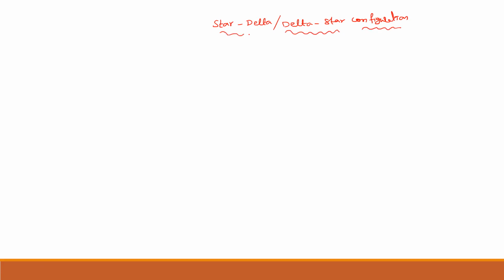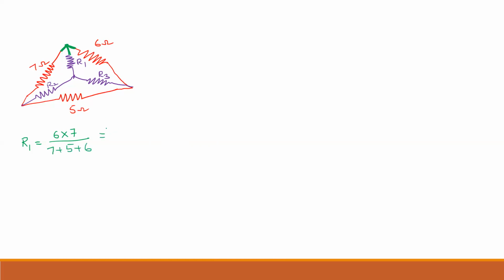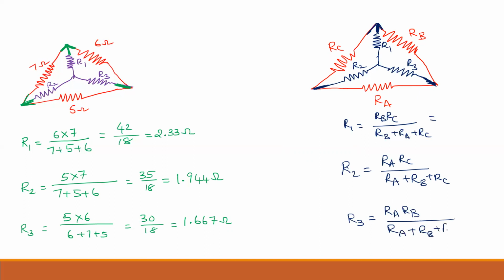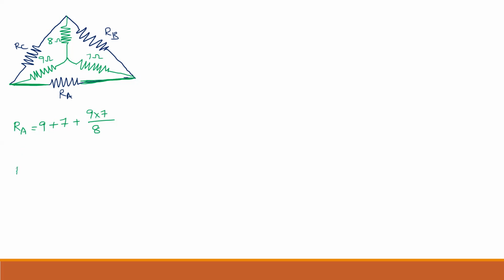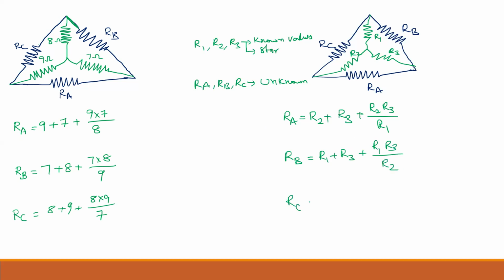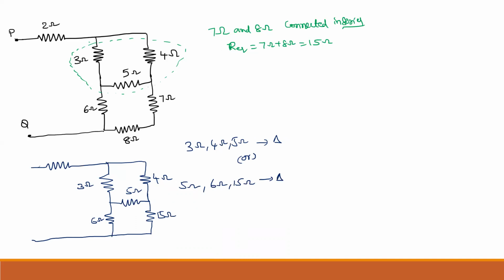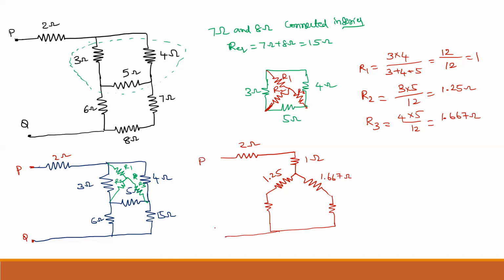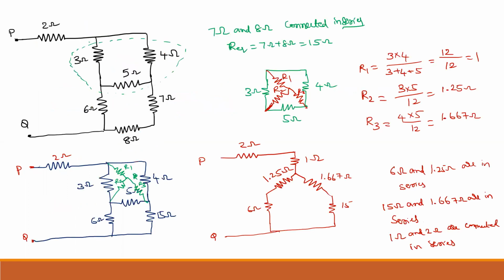star delta and delta star conversion